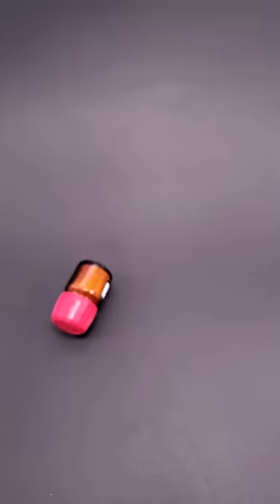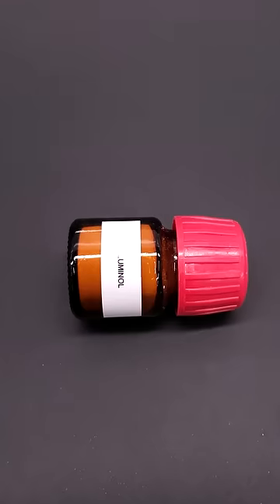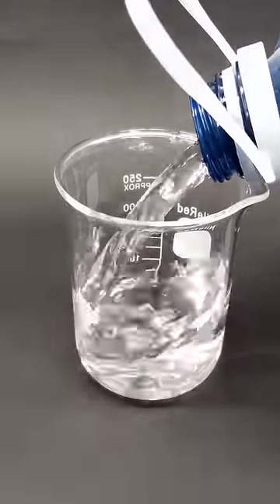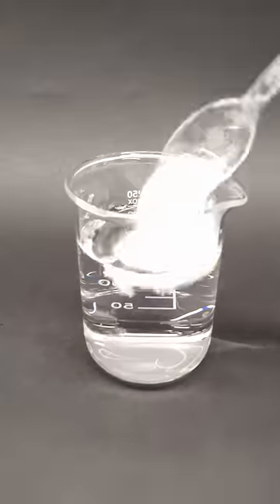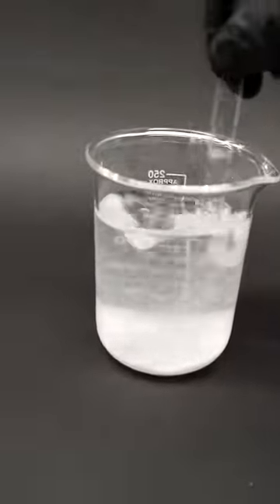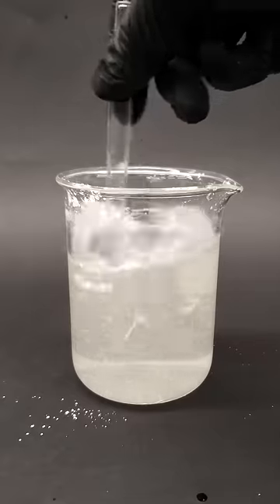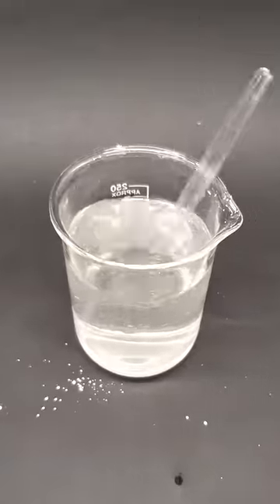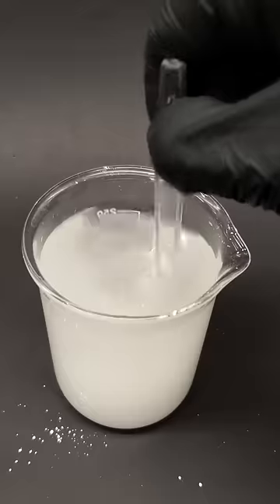Using luminol to make a glowing waterfall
Luminol is a chemical that exhibits something called chemiluminescence, so when it reacts, it can release light.